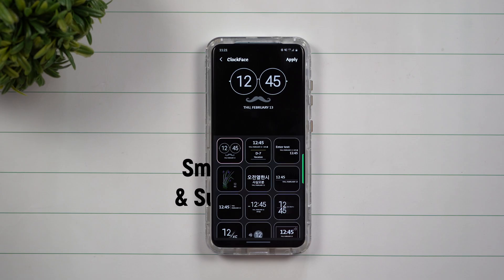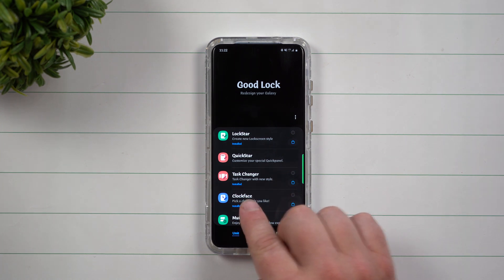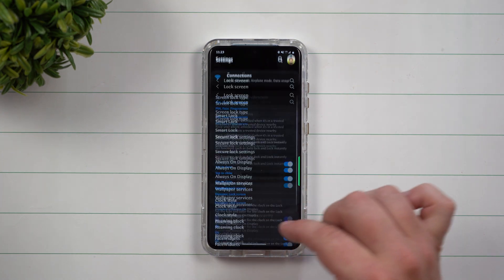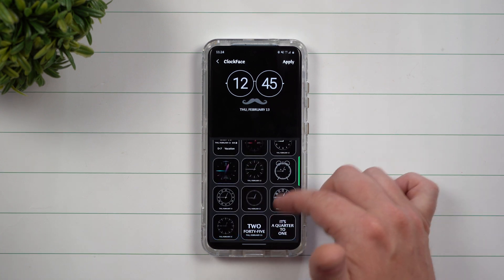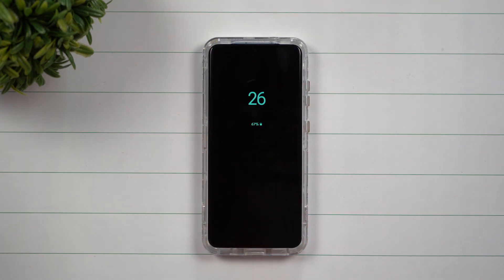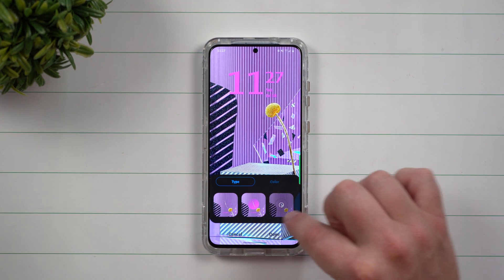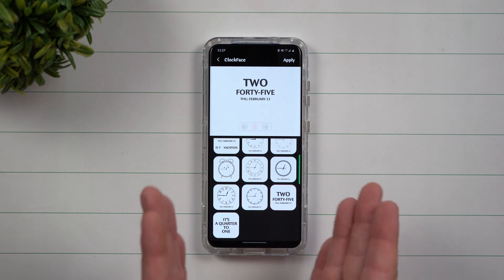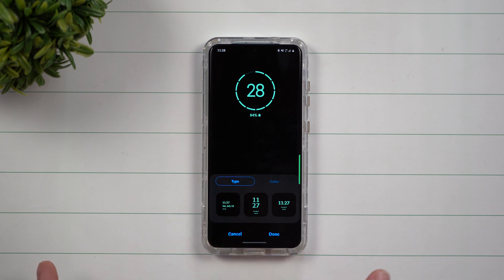How To Add More Clock Style Options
Here at Samsung In A Minute, We get to the point in around 2 minutes. In Today's Video, we play with Clock Face and bring more options to our Clock Styles for Always on Display and Lock screen.